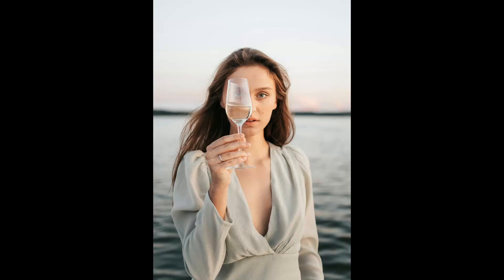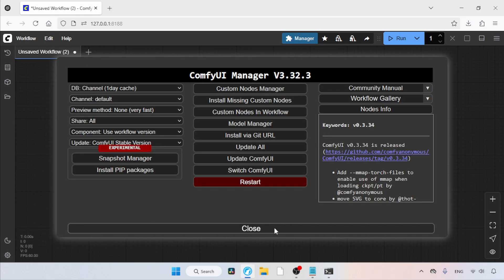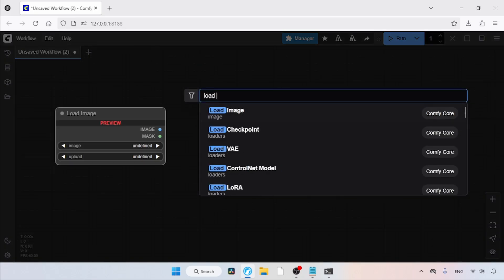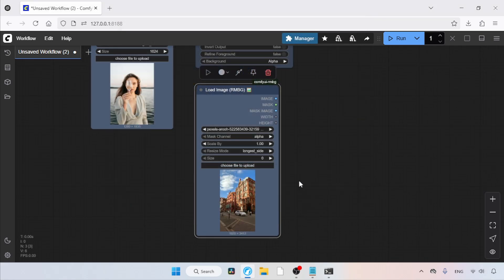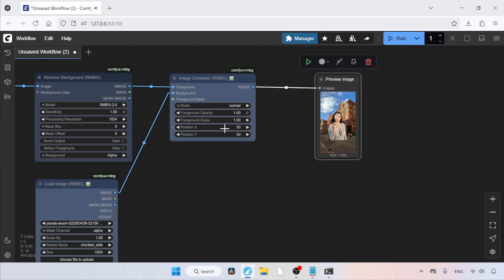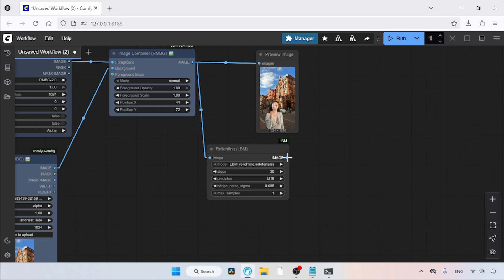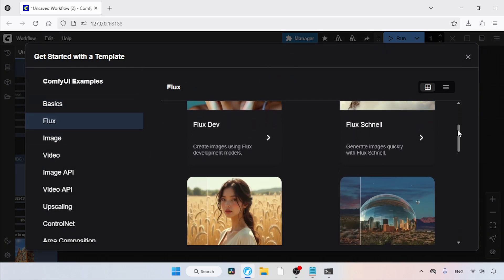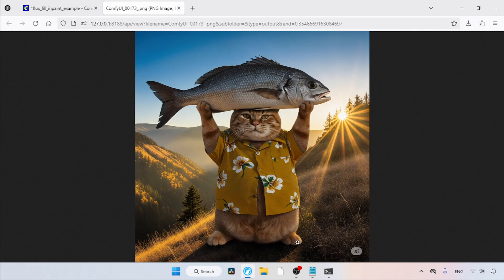How to Change a Background And Relight the Image Using LBM Relighting | ComfyUI Tutorial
Update : The LBM Relighting Model will download automatically on first use, or you can just put it in ComfyUI\models\unet\LBM\LBM_relighting.safetensors

how to change background using comfyui
how to relight an image using comfyui and LBM relighting
how to use LBM relighting model in comfyui
learn how to remove and replace background in comfyui
comfyui LBM tutorial
how to add cast shadows to images using flux 1 fill